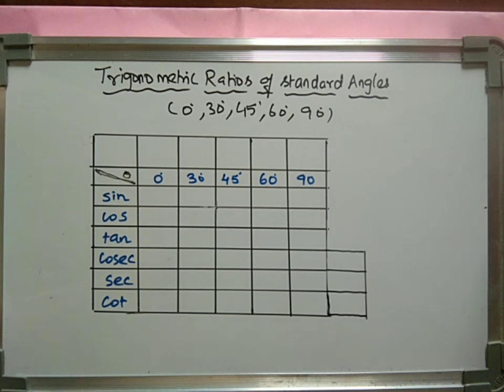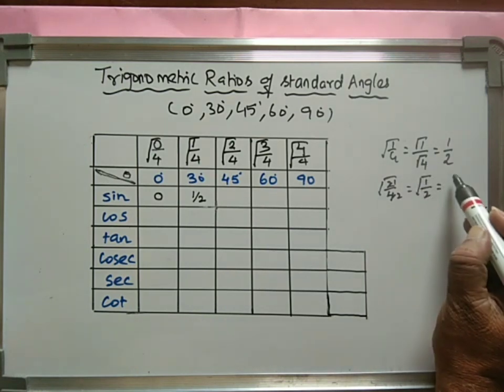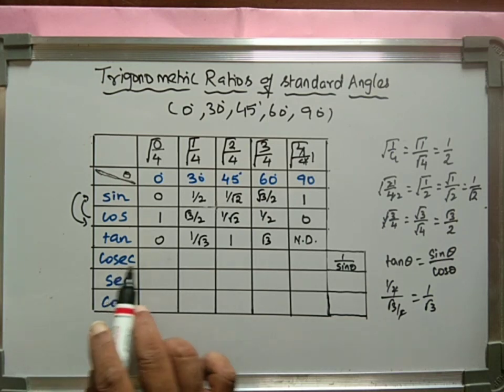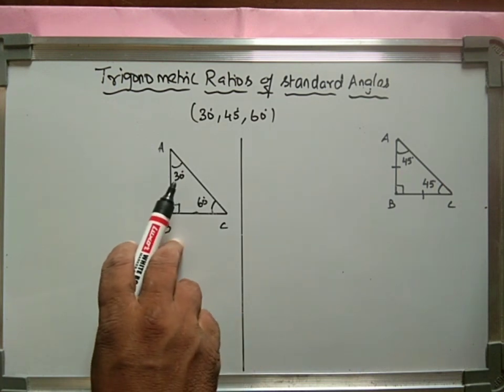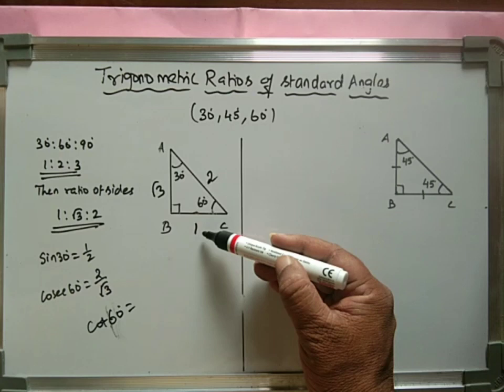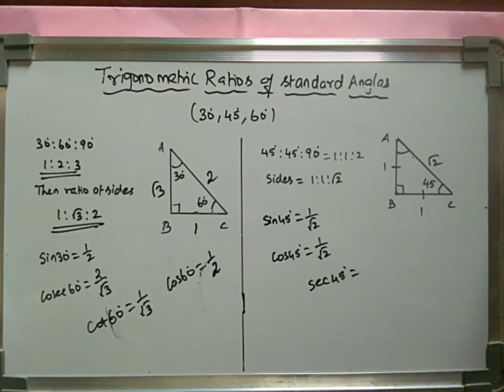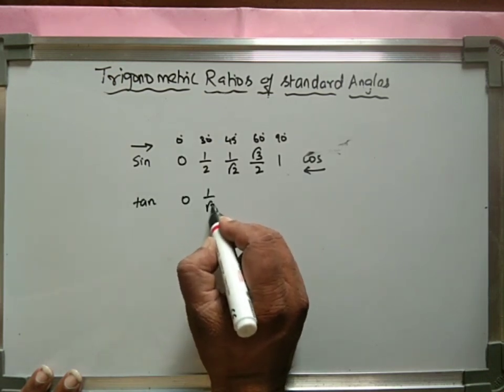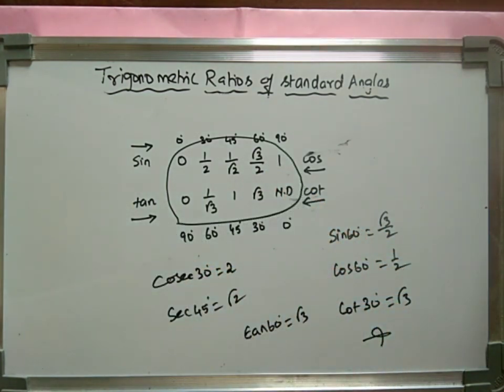Std 9 & 10 BASICS OF TRIGONOMETRY PART -2